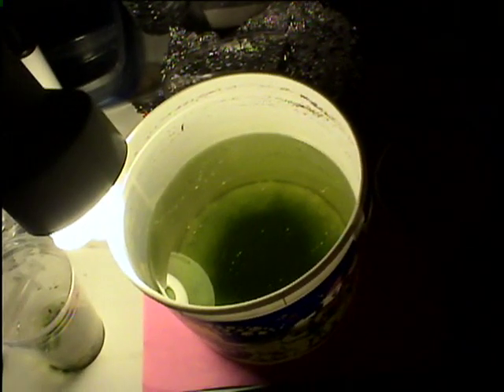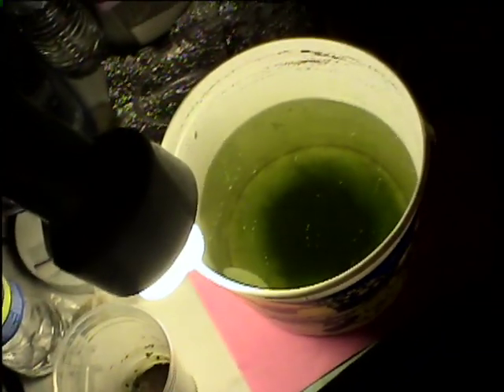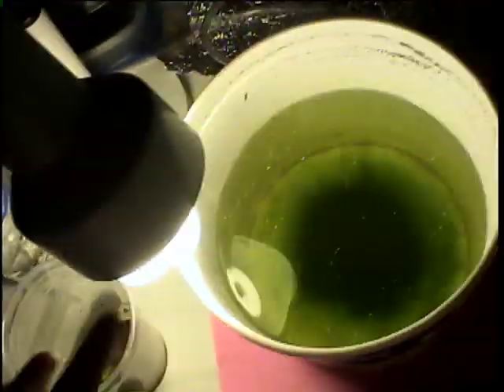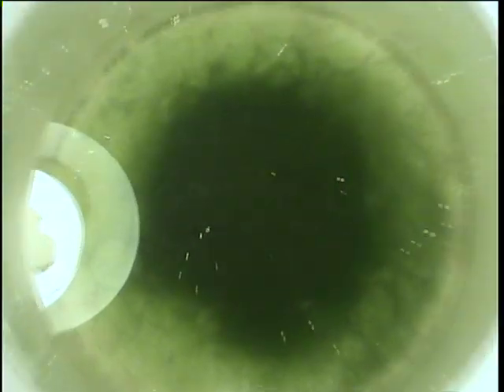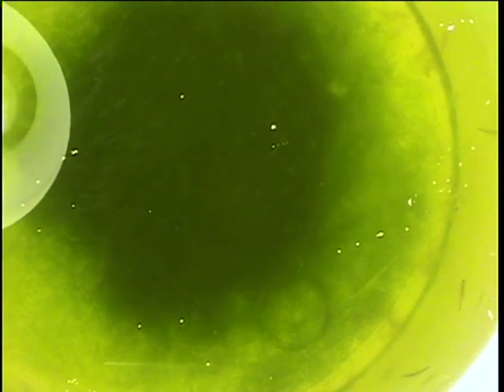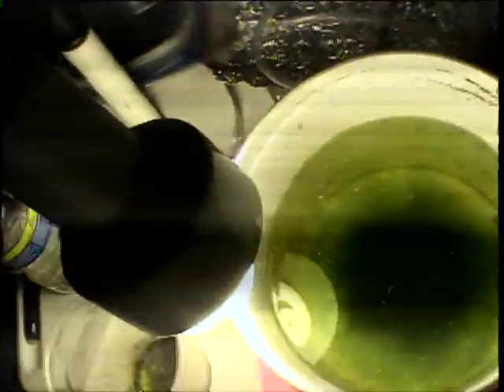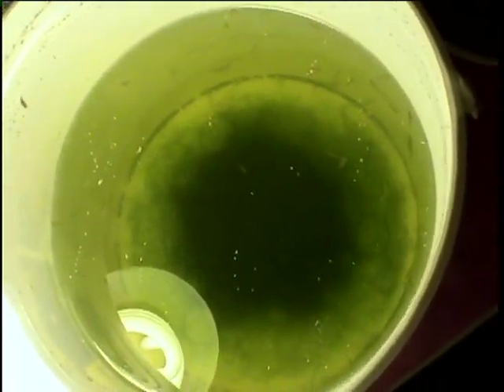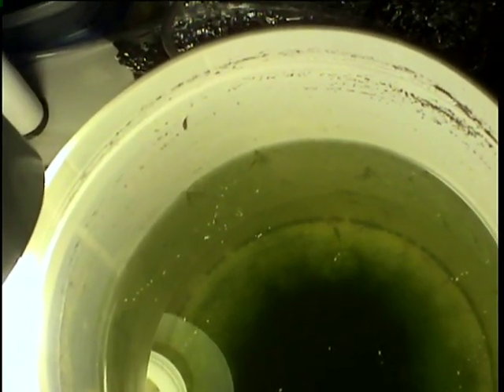My Brine Shirimp Grow Out Tank- *Update #2*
Brine Shrimp have had babies!  That's right, I've offically bred Brine Shrimp succesfully!